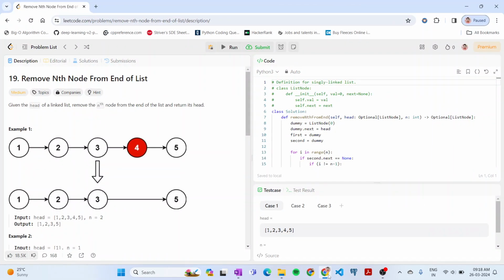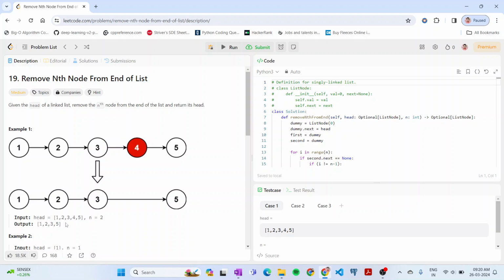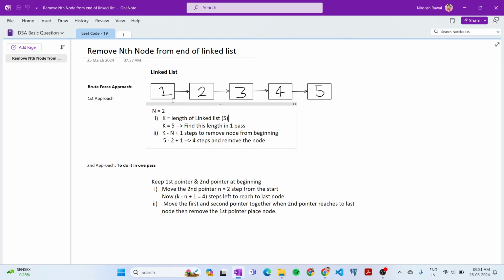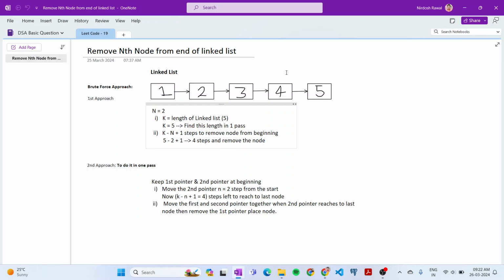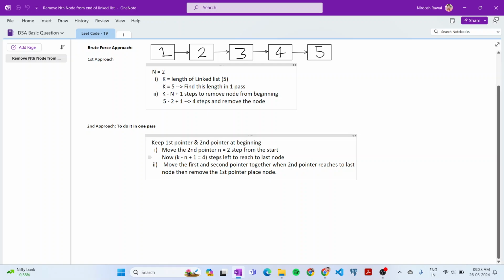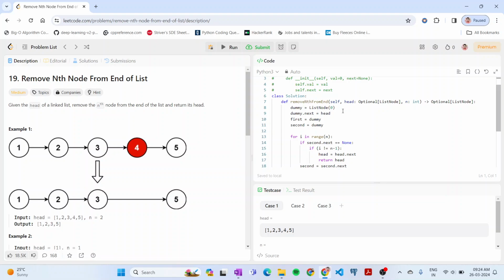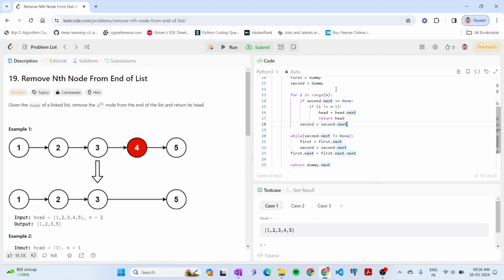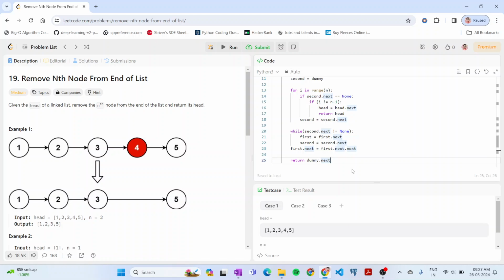Leet code 19: Remove Nth Node From End of List -- Solution